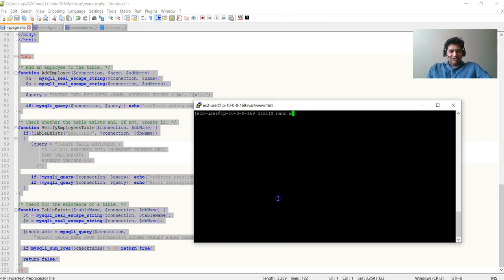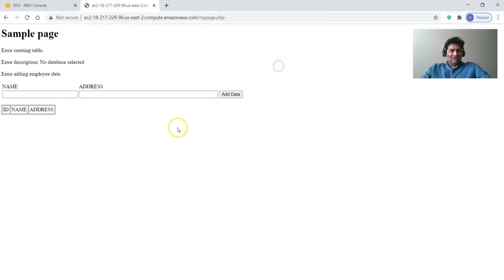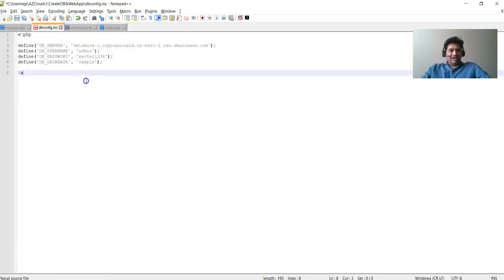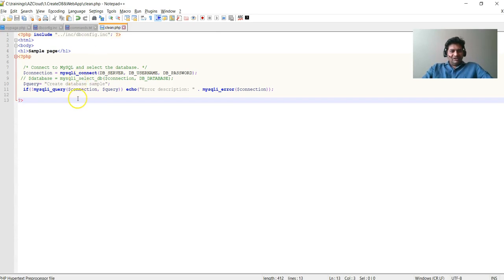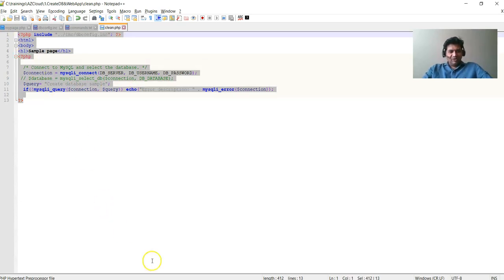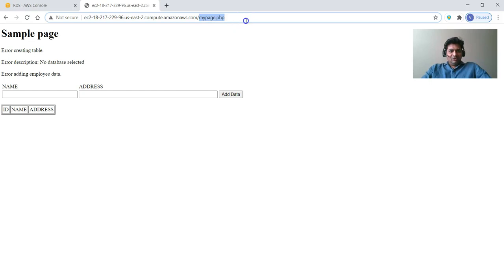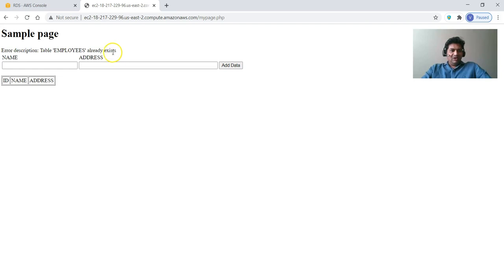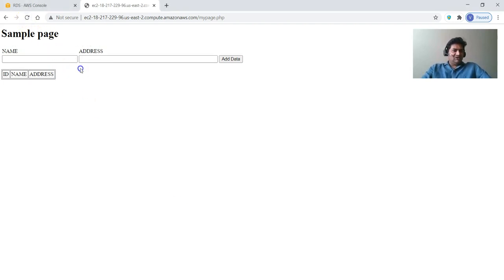How to fix "Error creating table" error in AWS with MySQL RDS?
Step by Step video demonstration of common error encountered in AWS while working with MySQL RDS. The video shows steps to debug the same & explains the reason. The video also explains the solution & how to fix the issue.